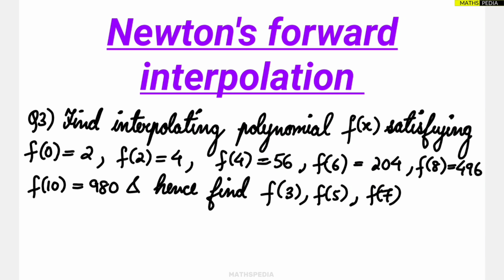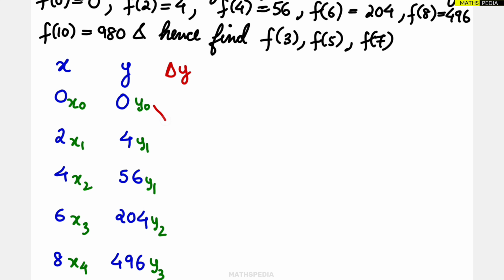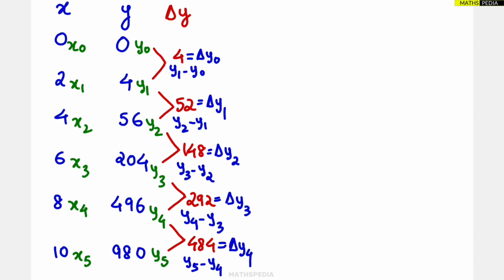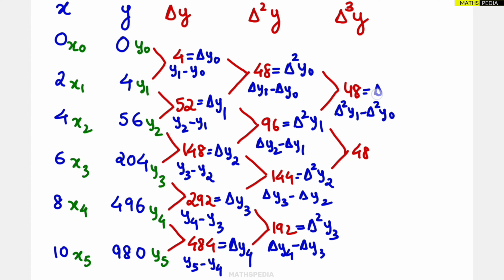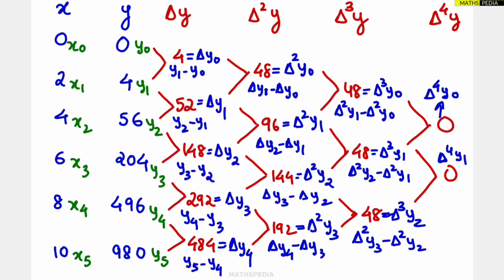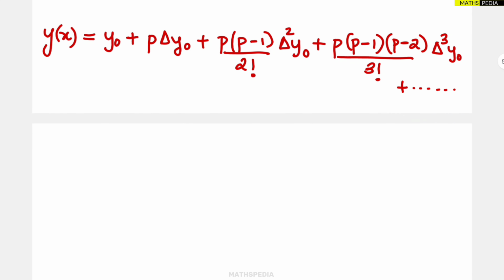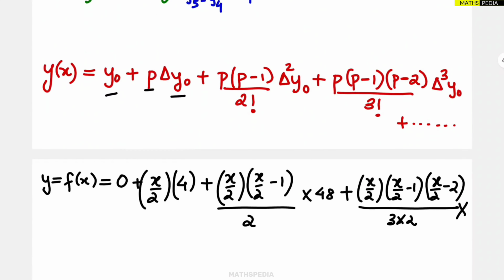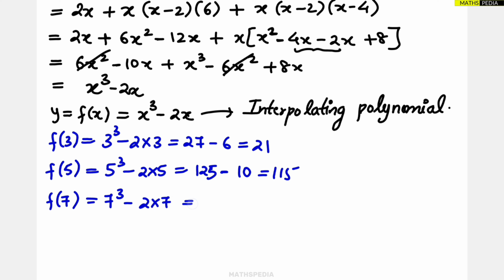Newton's forward Interpolation | Interpolating Polynomial | Numerical Method | Mathspedia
Welcome guys ✌
For any queries DM 👇